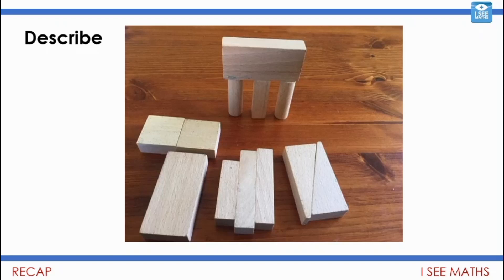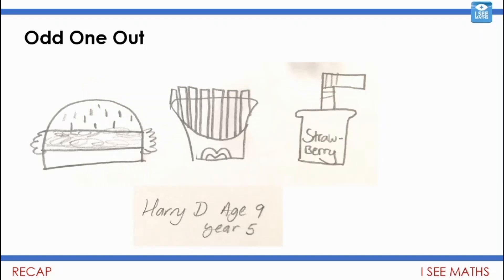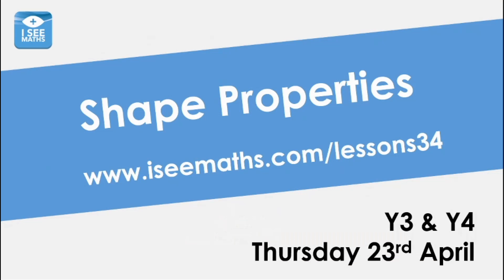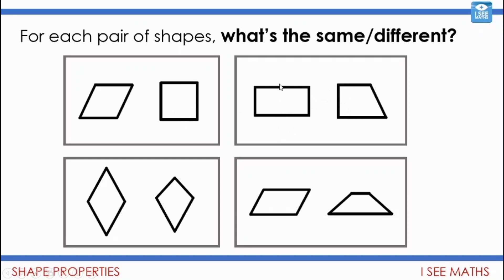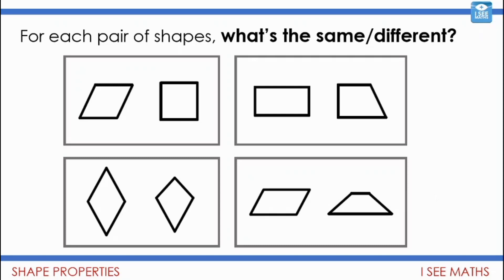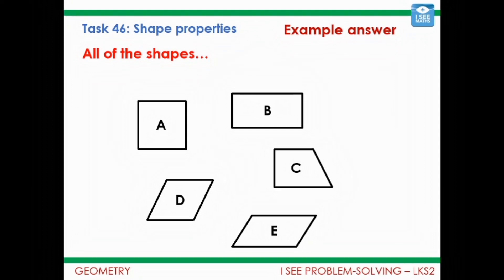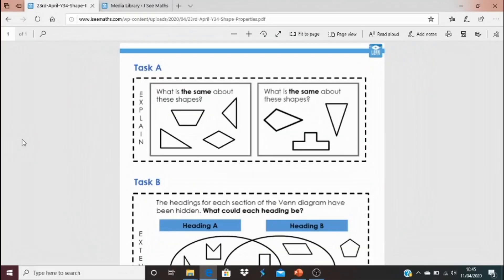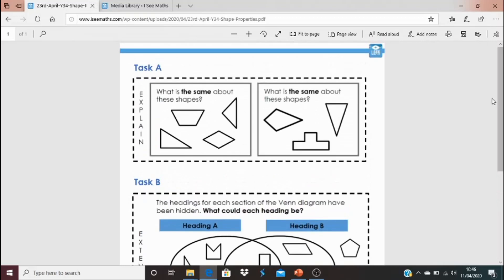Shape Properties, Y3 & Y4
In this video we compare a range of shapes and look at the properties that they have in common. There are lots of possible answers, a great way to discuss shape properties for Y3 and Y4 children!